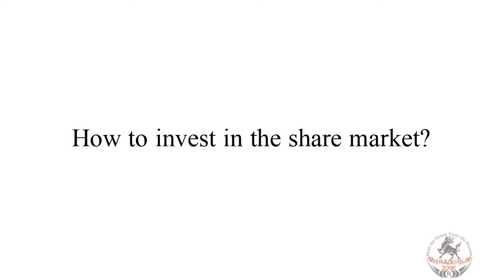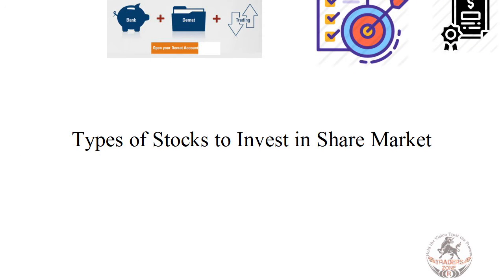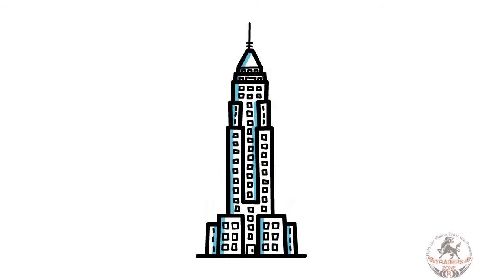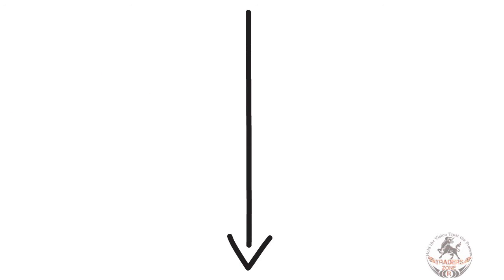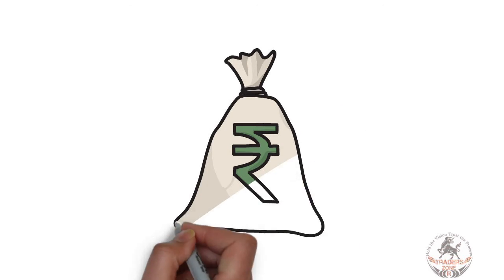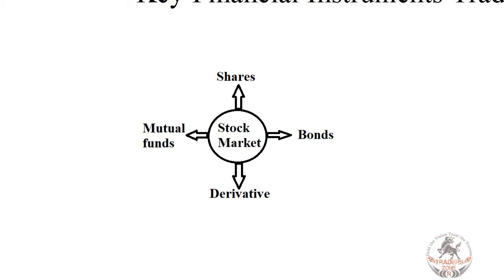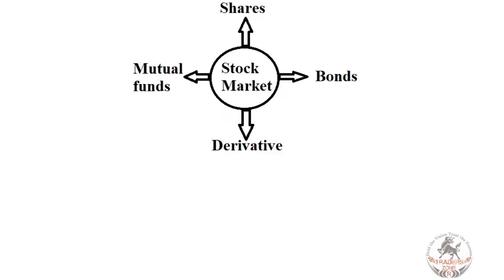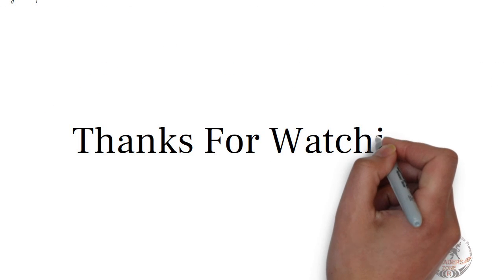Indian Stock Market || How to invest || Types of Stocks || Bonus Investment Tips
Trading Learning Series

Trading is like any other business. You must make a profit, manage your cash flow, diversify your risk, and adapt to market conditions. I hope the strategies and techniques you've learned get you closer to trading success.

Trading currencies (or any other financial market) involves substantial risk, and there is always the potential for loss. Your trading results may vary. No representation is being made that any associated advice or training will guarantee profits, or not result in losses from trading.

RISK WARNING

All trading is high risk and one of the most difficult activities you will ever consider. To succeed takes time, effort, hard work, discipline grit and determination, and there is no guarantee you will succeed. Most traders lose money, and some lose all of their money, and more. You should only ever use money you can afford to lose, and if you do not understand leverage, stop immediately and find out.